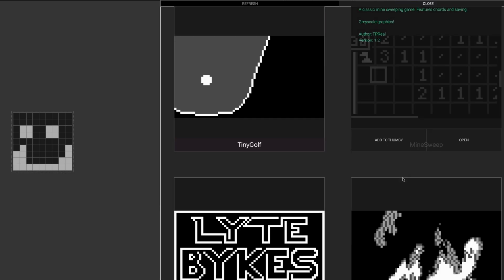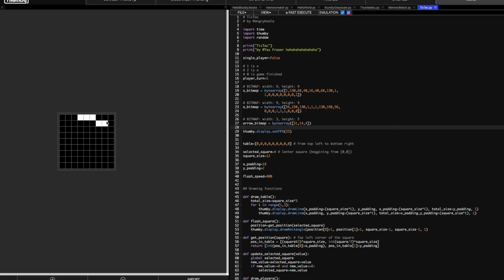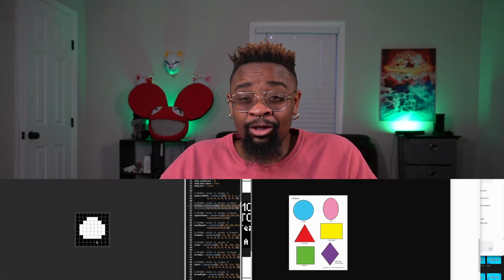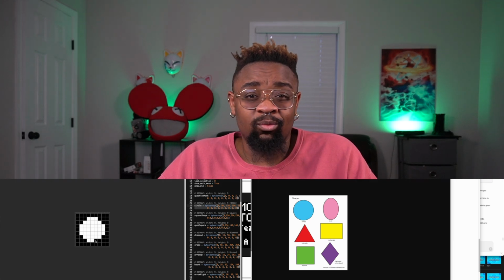I Made A Game For The Smallest Game Console In The World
I made a game for the Thumby! The smallest game console in the world.

Development Setup -
Apple Pencil
USB Dock

Youtube Setup -
Sd Card
Light Bars
Smart Bulb 1
Smart Bulb 2
Capture Card